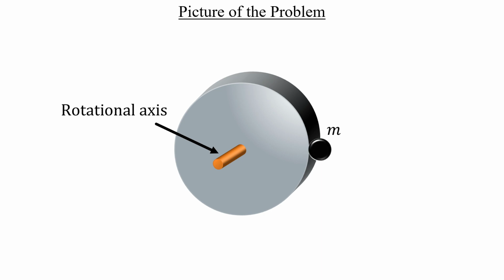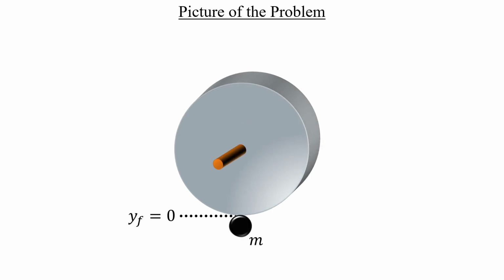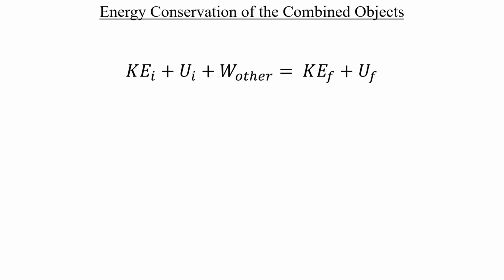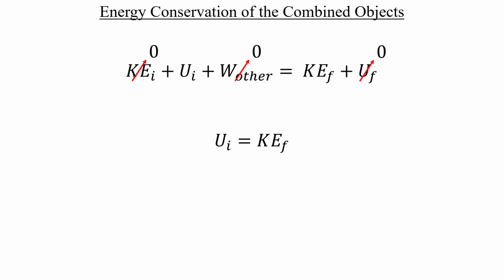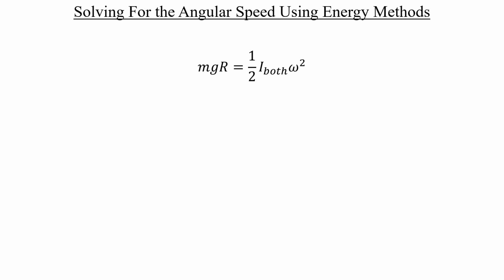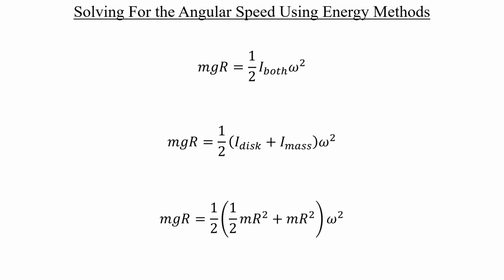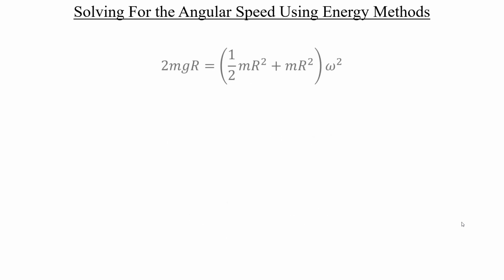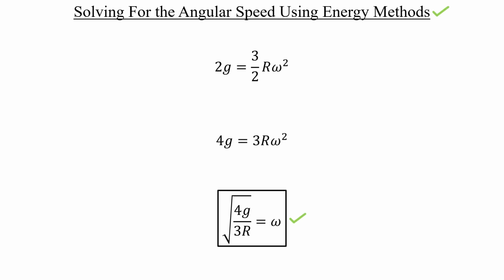Rotation of Rigid Objects Problem #4 - Angular Speed of a Rotating Compound Object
A uniform, solid disk with mass m and radius R is pivoted about a horizontal axis through its center.

A small object of the same mass m is glued to the rim of the disk.

If the disk is released from rest with the small object at the end of a horizontal radius,
find the angular speed when the small object is directly below the axis.